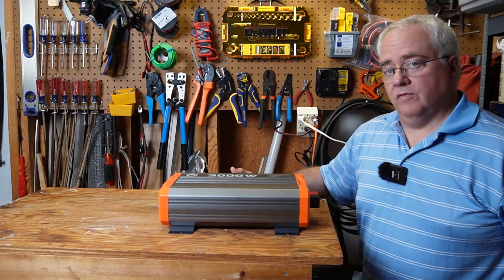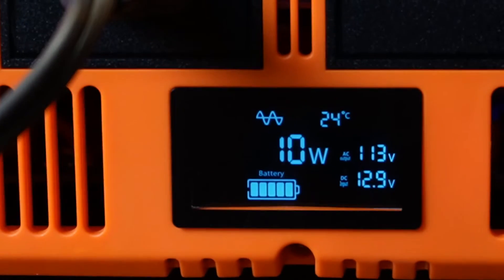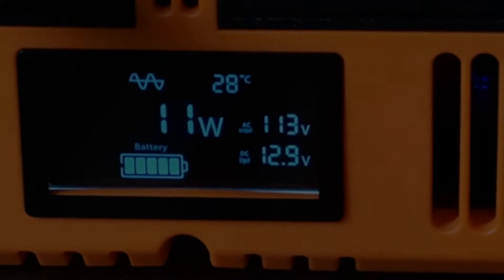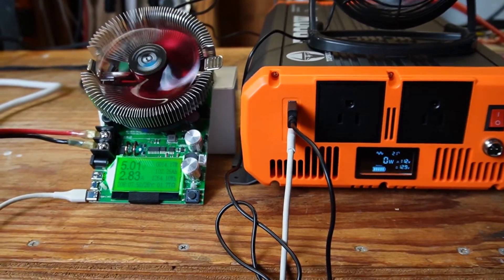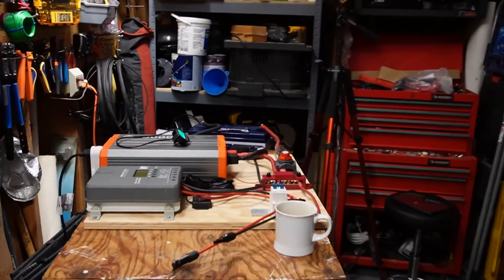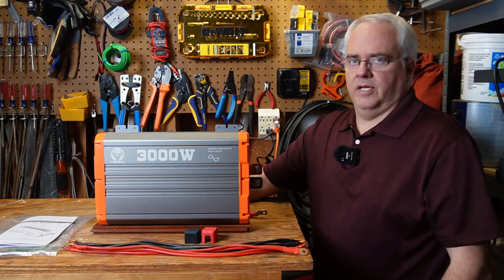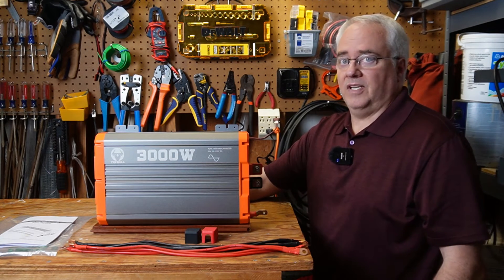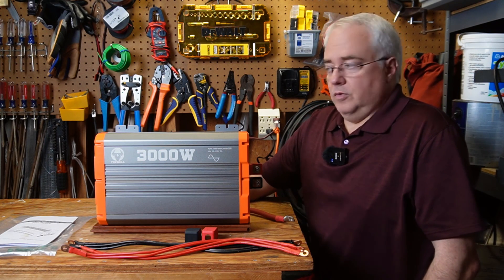TOPBULL 12v 3000w Inverter - Review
I take a look at this 12v 3000w inverter from TOPBULL

TopBull Inverter

00:00 - 00:15 Intro
00:16 - Unboxing
03:00 - Testing Setup and Basic Tests
05:45 - 10 Minute Load Test
07:51 - Peak Surge Test
09:26 - Refrigerator Test
09:45 - Testing Results and Final Thoughts